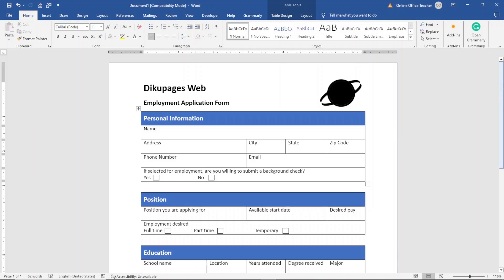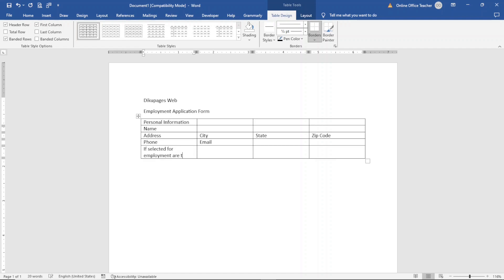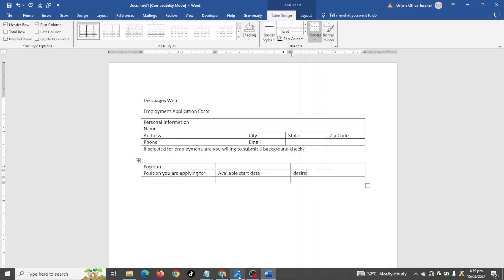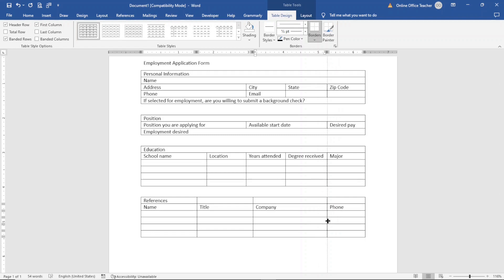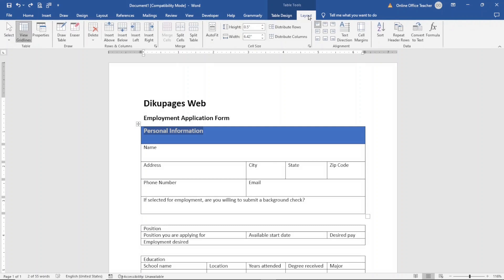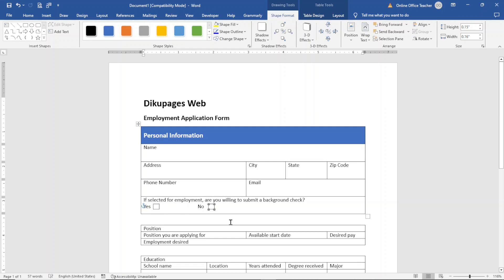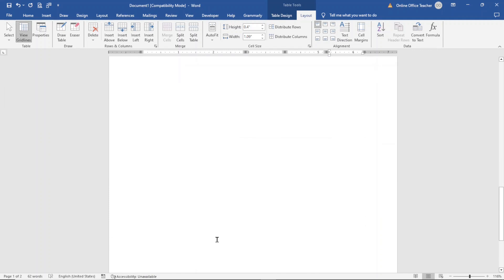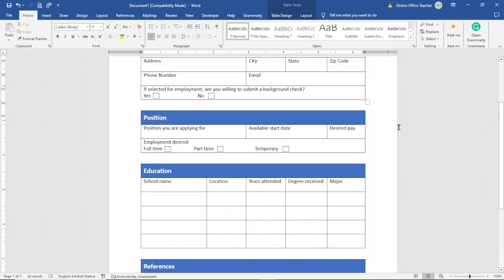How to Create Employment Application Form in Word | Form Template Design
In this word tutorial, you'll learn how to create employment application form in word.